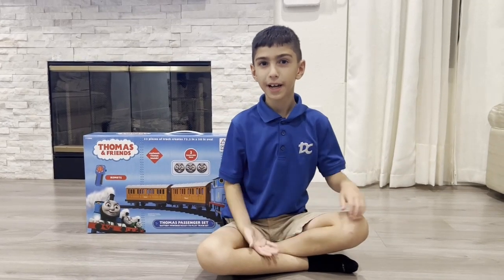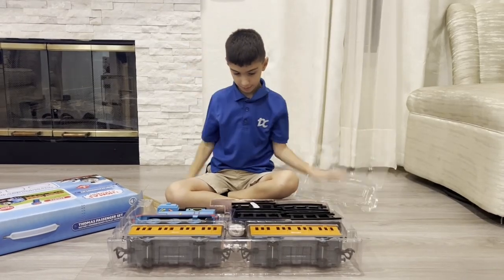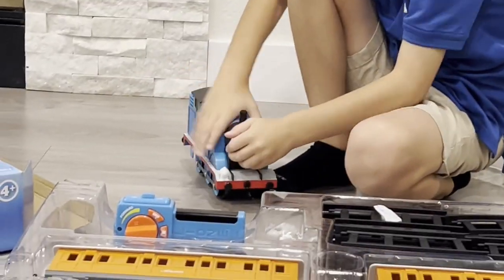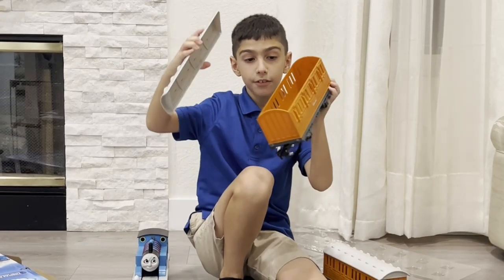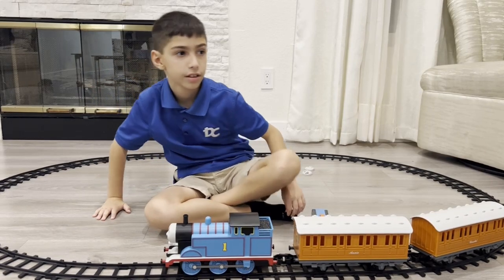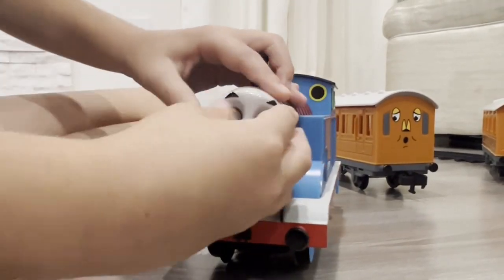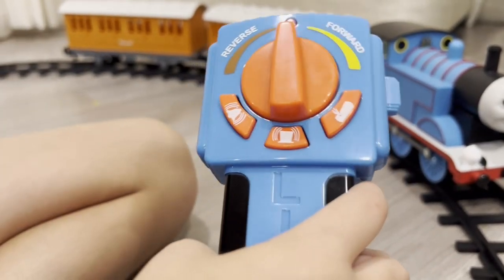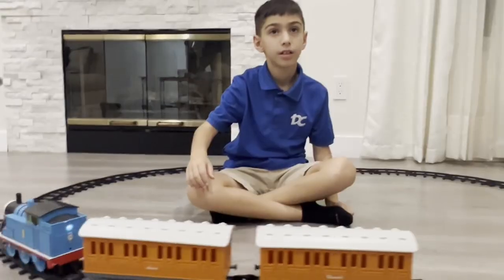Reviewing Lionel Thomas